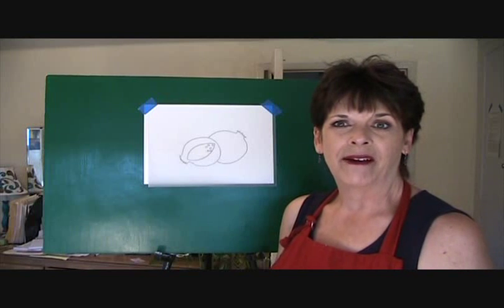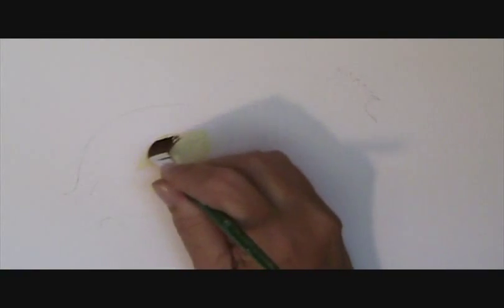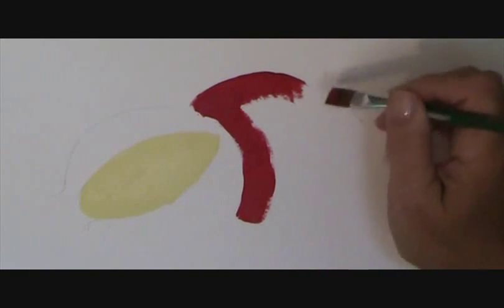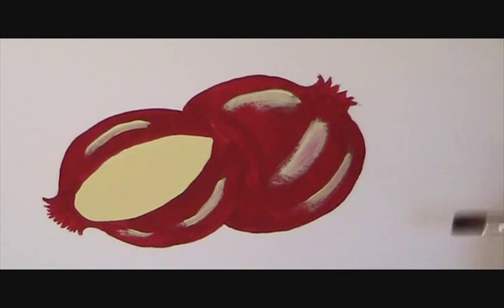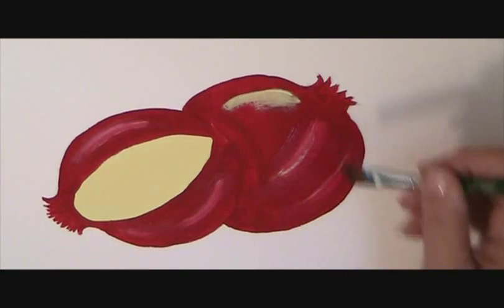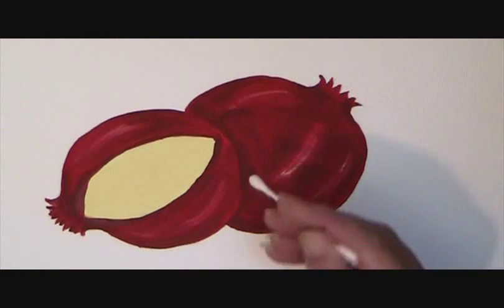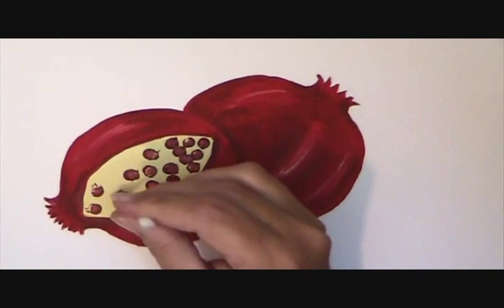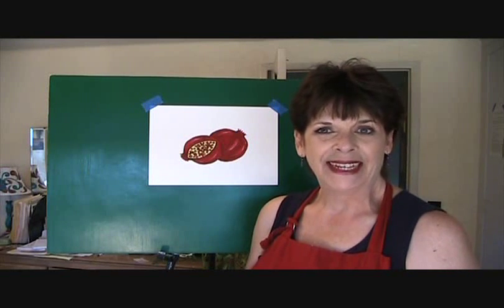How To Paint Pomegranates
Simple step by step instructions to paint pomegranates with just 3 colors of paint